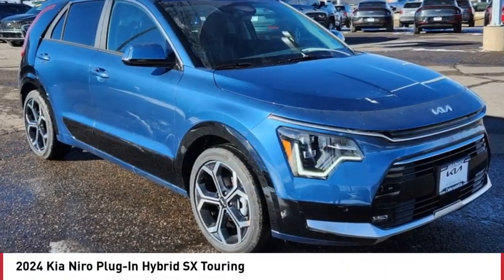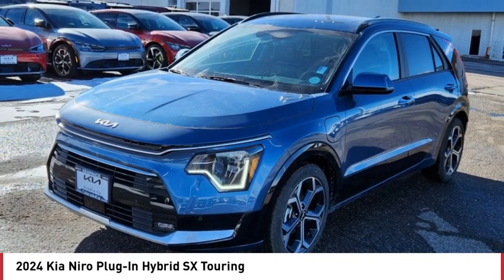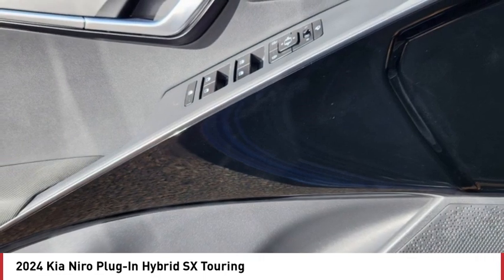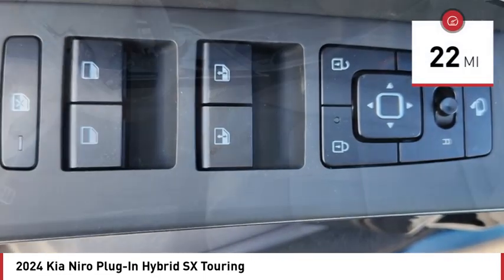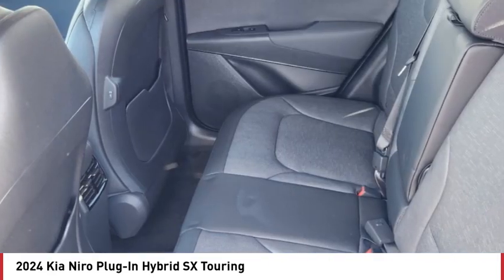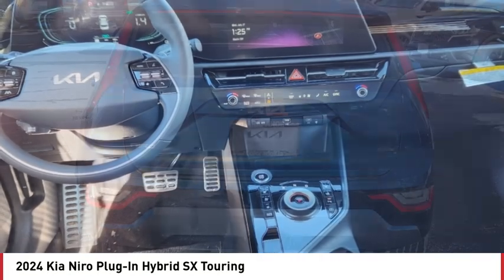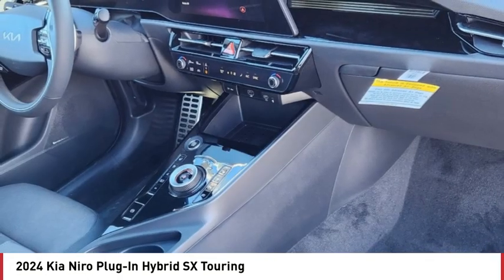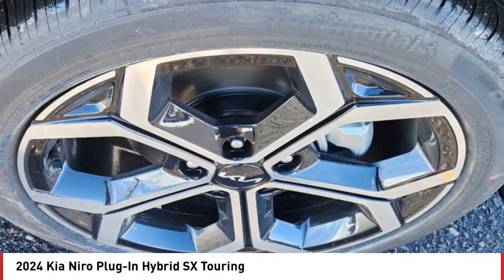2024 Kia Niro Plug-In Hybrid Greenwood Village CO R9036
Arapahoe Kia
9400 E Arapaphoe Rd

Mineral Blue Recent Arrival! 2024 Kia Niro Plug-In Hybrid SX FWD 6-Speed Dual Clutch4D Sport Utility 1.6L 4-Cylinder DOHC 16V53/54 City/Highway MPG